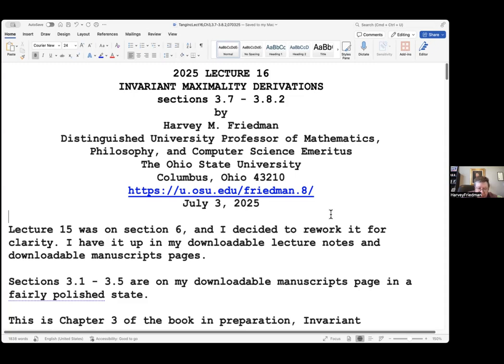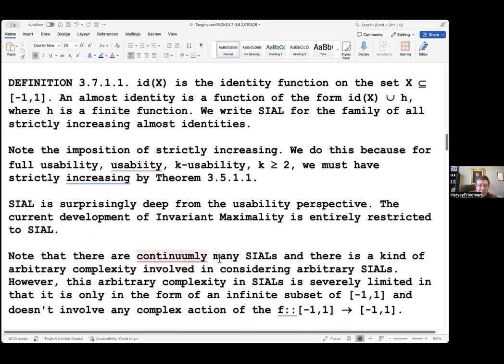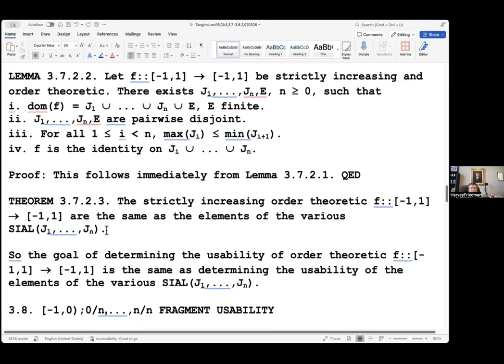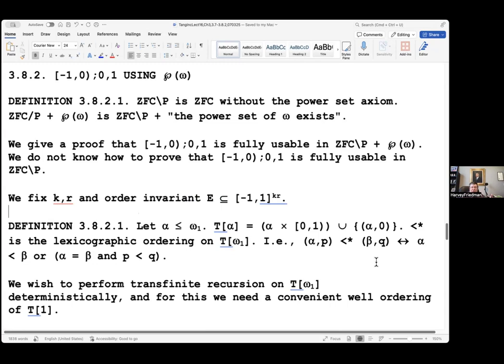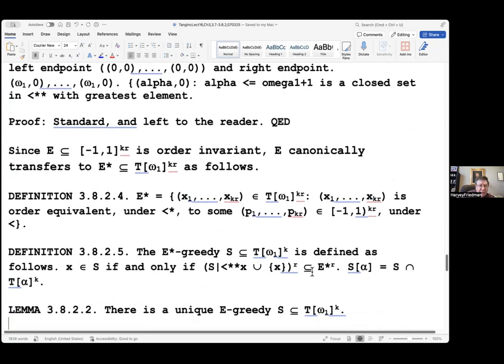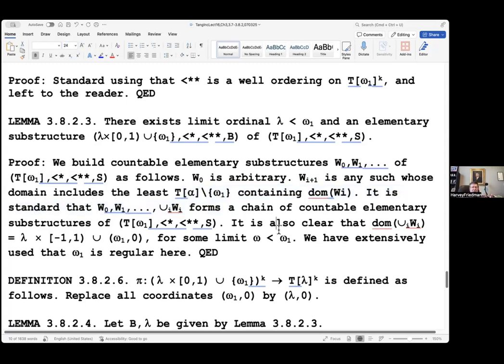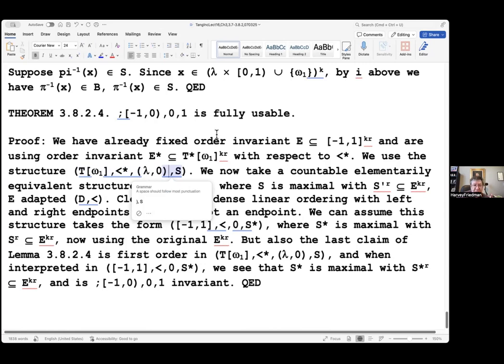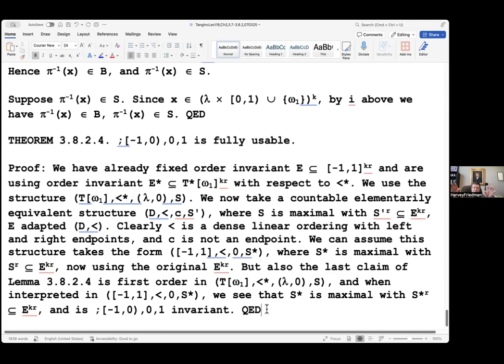lecture 16 on tangible incompleteness in 2025 by Harvey Friedman